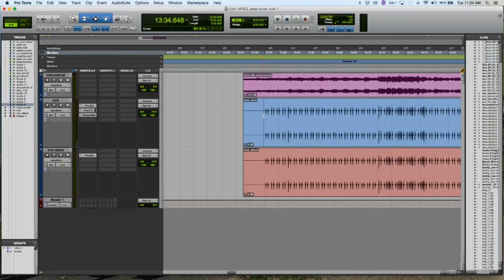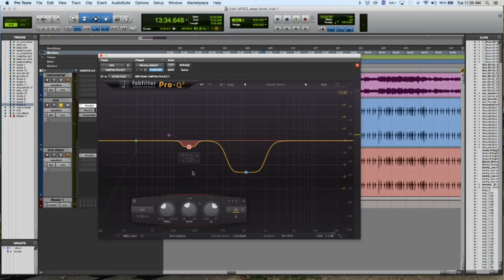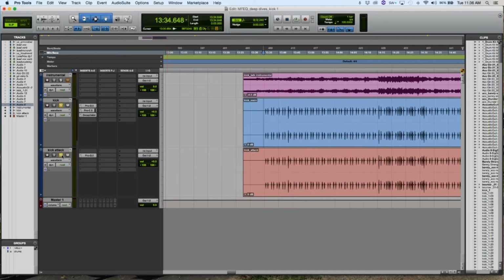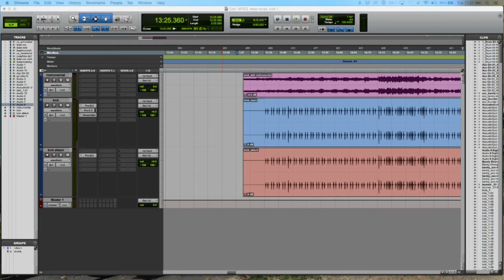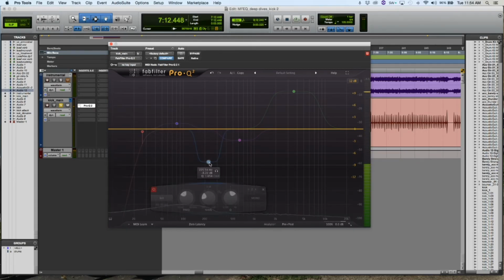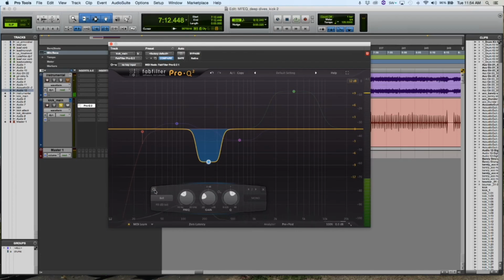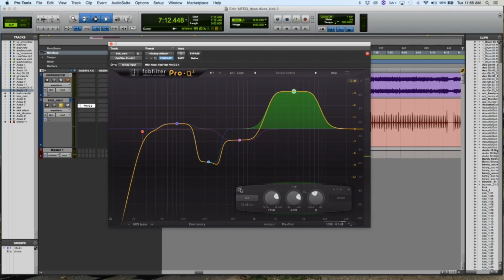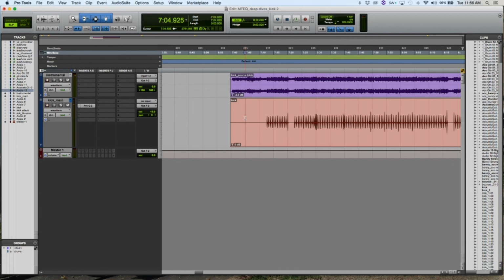A Kick Drum EQ Deep Dive | FREE Mixing Course | Part 19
Mixing a song? Mention my Youtube channel in your inquiry to receive a SECRET discount!

Previously paywalled, my mixing course is now FREE! Listen along as I EQ every single track in an acoustic rock song across 18 videos and 3+ hours. I’ll explain everything you need to know about the frequency spectrum, masking, boosting vs. cutting, as well as my thought process behind my EQ choices in real time.

Lesson Highlights:

Welcome to this extra Deep Dive mini-series! In this video we'll be taking a closer look at how to process our kick drums.

The first song is "Talk" by Chris Blaydes and the second song is "Goodnight" by The Highlanders.

Lesson Highlights:
- Our default plan of attack is 1) Identify the fundamental and ensure it's present/full enough, 2) Make sure the attack of the shell is forward and present, 3) High pass the kick, usually safe to place it around 20hz, 4) Scoop the mid-range if it's over present and boxy
- Ducking around 200hz can a good way to make your true fundamental shine through
- The "Attack Track Trick" is when you duplicate your kick track and then on the duplicate set your high pass aggressively enough (around 3khz) that only the attack sound of the shell is coming through. Then adjust the fader on the duplicate. This technique works well on any drum shell, especially toms.